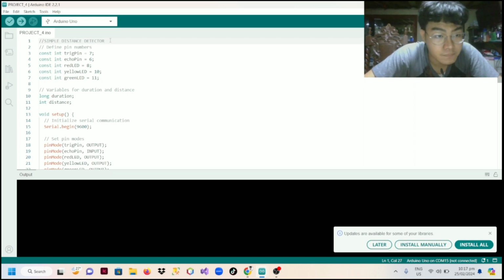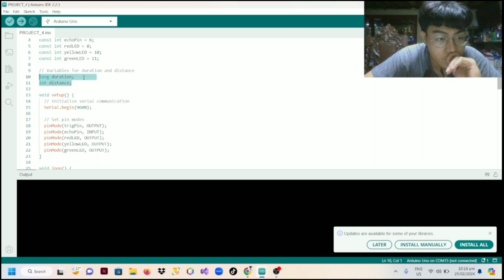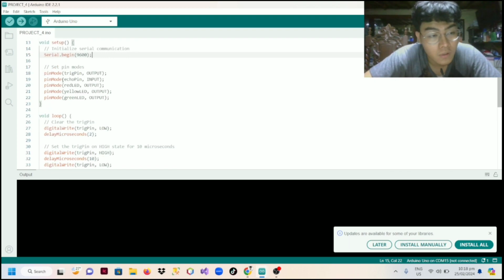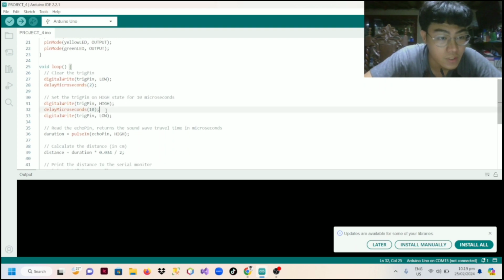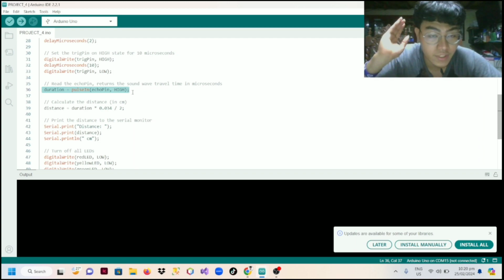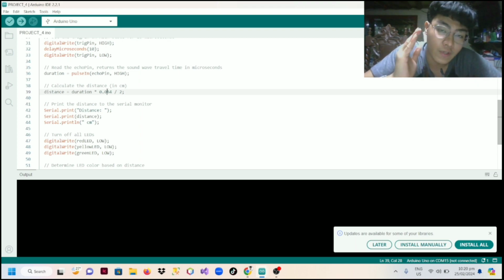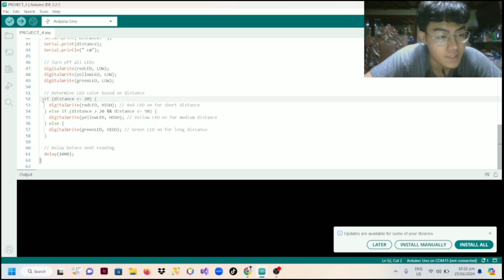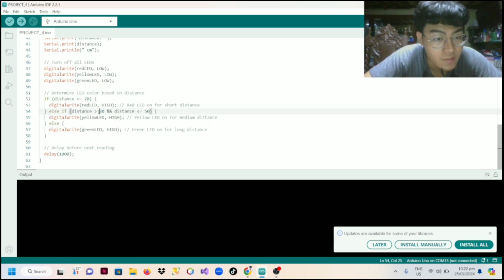AP4 Simple Distance Detector - ARDUi-Knows (Group 4)